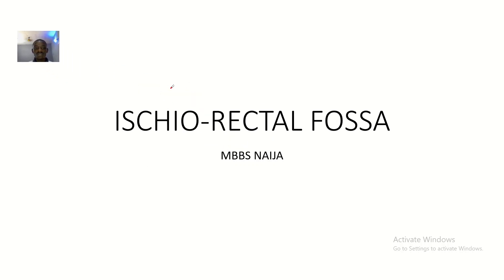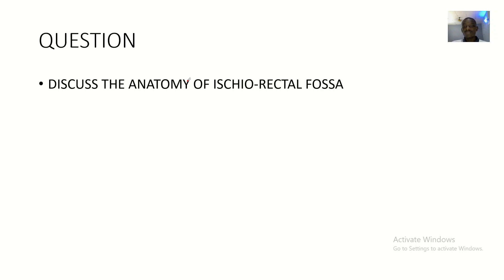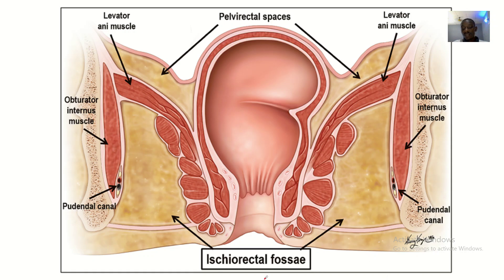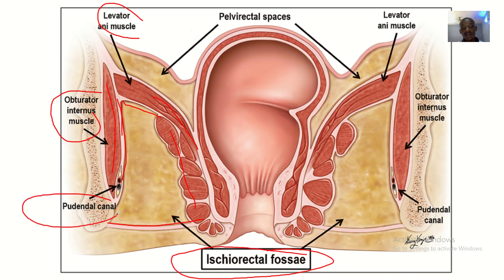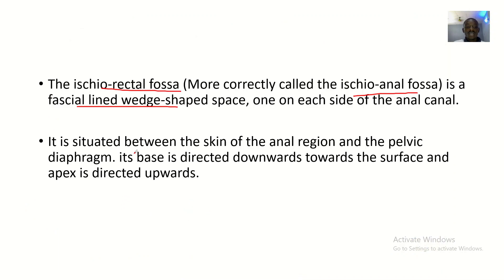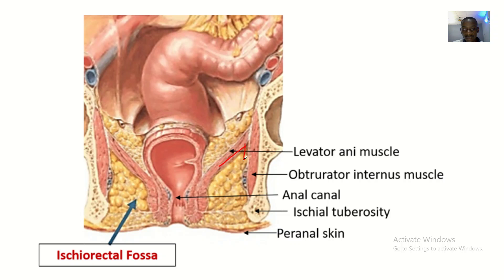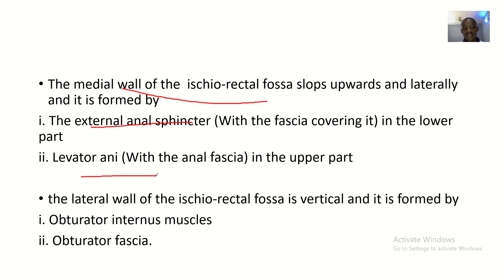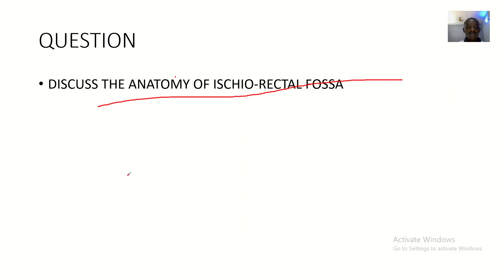Anatomy of the ischio rectal fossa Ischio anal fossa; Boundaries, contents, Apex, base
The ischioanal fossa, also known as the ischiorectal fossa, is a wedge-shaped space filled with fat. It lies laterally to the anal canal and is situated inferior to the pelvic diaphragm. Let’s explore its details:

Shape: The ischioanal fossa has a somewhat prismatic shape, with its base directed toward the surface of the perineum and its apex at the line where the obturator and anal fasciae meet.
Boundaries:
Anterior: Covered by the fascia of Colles (which envelops the Transversus perinei superficialis) and the inferior fascia of the urogenital diaphragm (also known as the perineal membrane).
Lateral: Bounded by the tuberosity of the ischium and the Obturator internus muscle, along with the obturator fascia.
Superior: Formed by the levator ani muscle.
Inferior: Extends to the skin.
Medial: Comprises the levator ani, the Sphincter ani externus muscle, and the anal fascia.
Posterior: Borders include the Gluteus maximus muscle and the sacrotuberous ligament1.
Contents:
Inside Alcock’s canal (on the lateral wall):
Internal pudendal artery
Internal pudendal vein
Pudendal nerve
Outside Alcock’s canal (crossing the space transversely):
Inferior rectal artery
Inferior rectal veins
Inferior anal nerves
Fatty tissue with fibrous bands that allow distension of the anal canal during defecation.
The ischioanal fossa plays a crucial role in various conditions, including perianal abscess and fistula. It’s fascinating how our anatomy accommodates these intricate spaces!